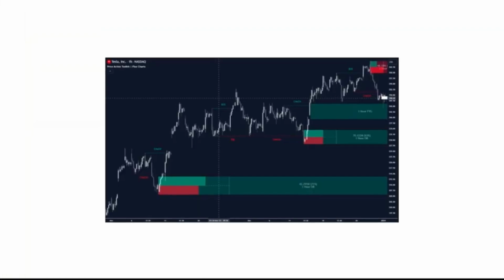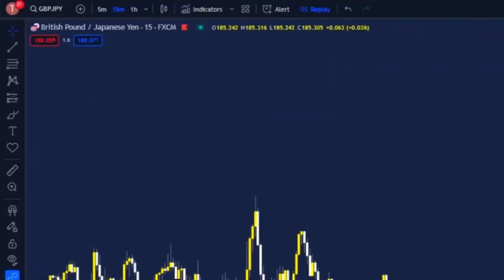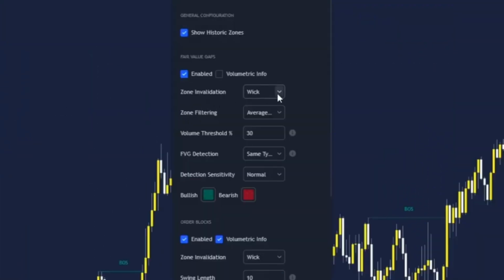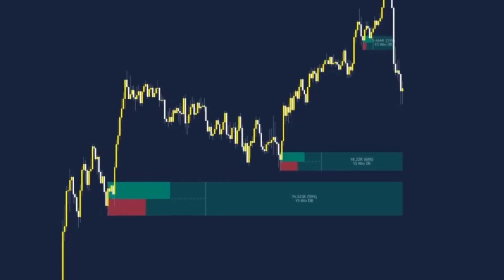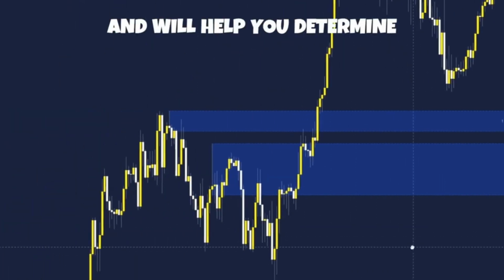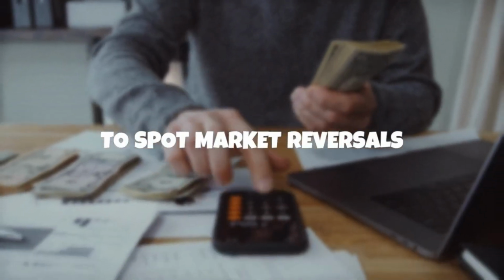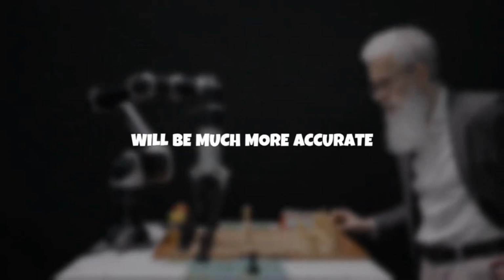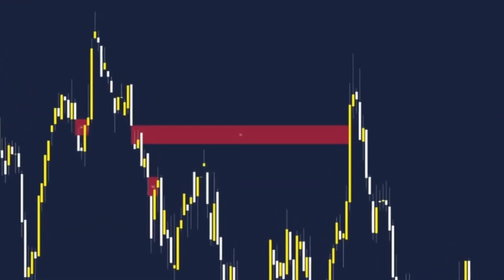Make HUGE PROFIT With NEW TradingView Premium Indicator 2.0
⭐⭐ NEW TradingView Strategy Makes KILLER Profits With Premium Indicator 2.0

TradingView is home to many powerful indicators and tool for trading, some free and some paid. Well what if I told you I've found the best premium trading indicator for making huge profits, and the best part? All you have to do as a beginner is favourite this indciator to your chart, it really is that simple. Works on Forex, Crypto and Stocks. 🌠📈🌟

Chapters:
0:00 Intro
0:57 Indicator
1:10 Fair Value Gaps
1:44 Buyside/Sellside Zones
2:02 Order Blocks
2:25 Breaker Blocks
2:45 ICT Concepts
3:00 CHoCH
3:22 Highs and Lows
3:54 Bonus Tips

written!

⏰ Video Duration: 00:05:18